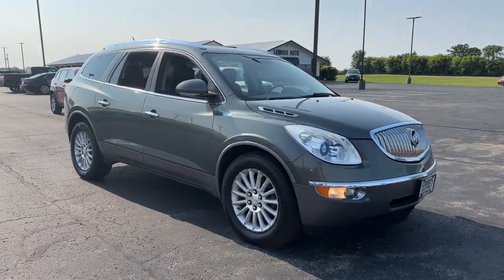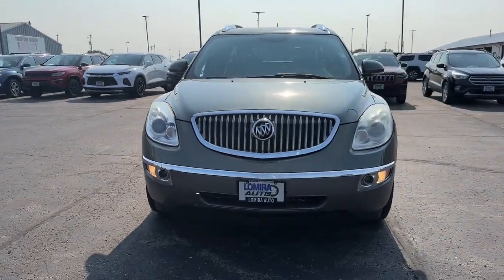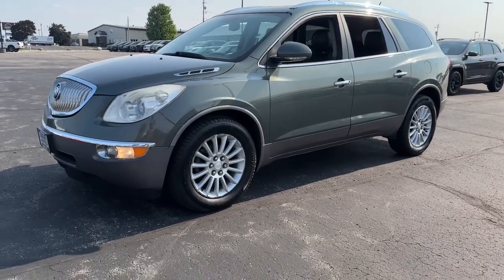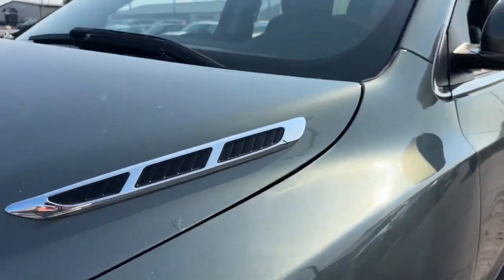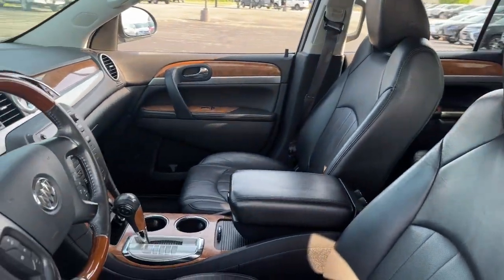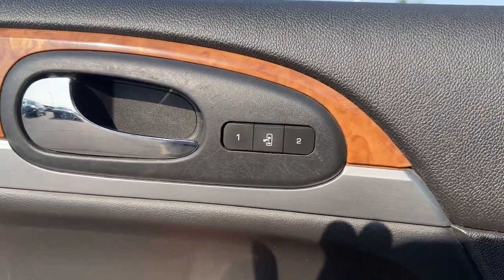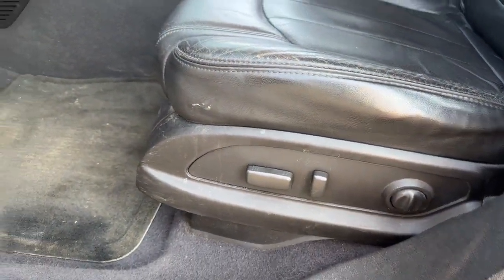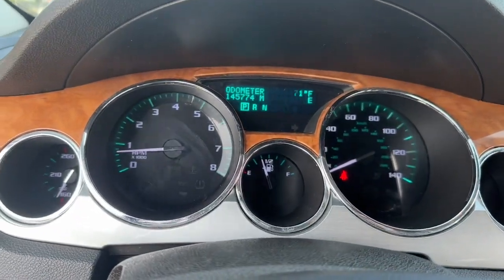2011 Buick Enclave Lomira, Fond du Lac, Oshkosh, Waupun, West Bend 23202A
Gray Green Metallic Used 2011 Buick Enclave CXL available in 900 East Ave., Lomira, Wisconsin at Lomira Auto. Servicing the Lomira, Fond du Lac, Oshkosh, Waupun, West Bend, WI area.

Enclave CXL
2011 Buick Enclave CXL - Stock#: 23202A

Lomira Auto
900 East Ave

Gray Green Metallic 2011 Buick Enclave CXL 1XL AWD 6-Speed Automatic 3.6L V6 VVT Direct Injection LOCAL TRADE Enclave CXL 1XL 4D Sport Utility AWD 4-Way Power Passenger Seat Adjuster 8-Way Power Driver Seat Adjuster Driver Confidence Package Heated Driver & Front Passenger Seats Memory Settings Preferred Equipment Group 1XL Rear-View Camera System Remote Vehicle Starter System Ultrasonic Rear Parking Assist.brbrWe DO NOT sell Manufacturer Buybacks/Lemon Law Vehicles or any other vehicle with a bad branded title. Odometer is 872 miles below market average!brbrAwards:br  * 2011 IIHS Top Safety Pick (built after 1/11)brbrbrReviews:br  * If you appreciate the refinement of a luxury car but also need the flexibility of a crossover SUV we think youll like the 2011 Buick Enclave. It offers the image of owning a luxury vehicle yet at a more affordable price than many of its competitors. Source: KBB.combr  * Sleek design inside and out; smooth and quiet ride; all three rows are spacious; ample cargo space; top crash-test scores. Source: Edmunds